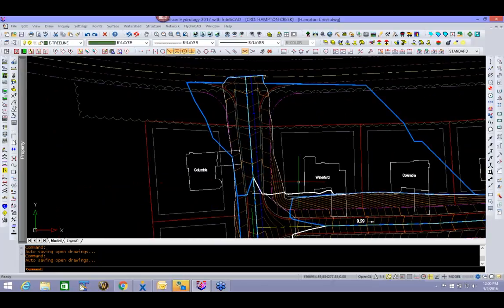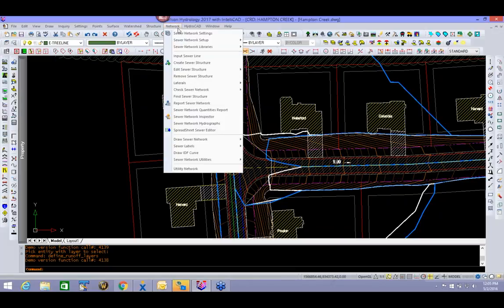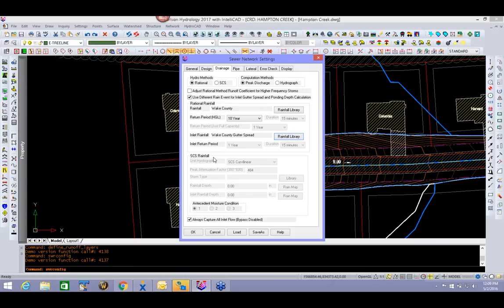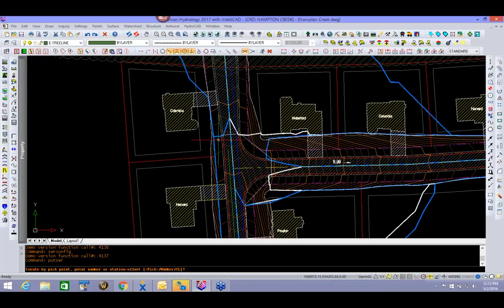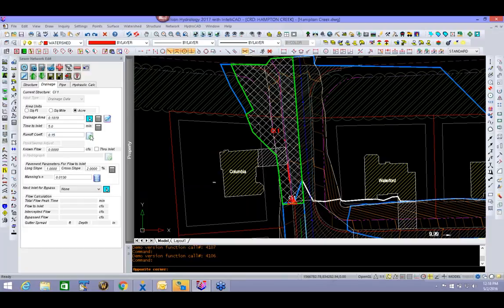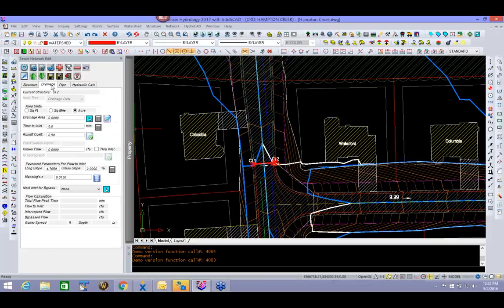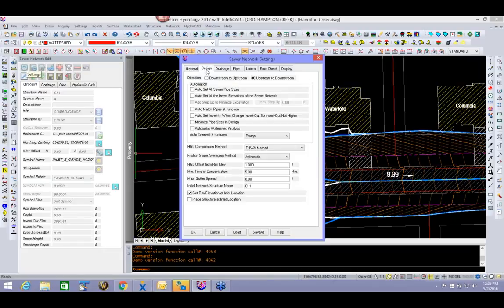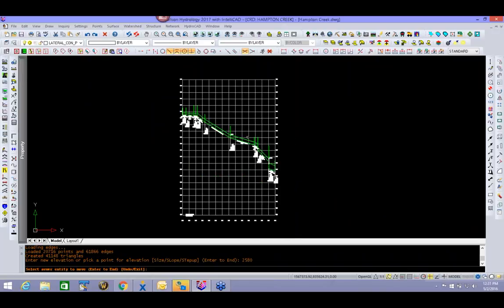Civil Suite Storm Drainage Design May 2, 2016